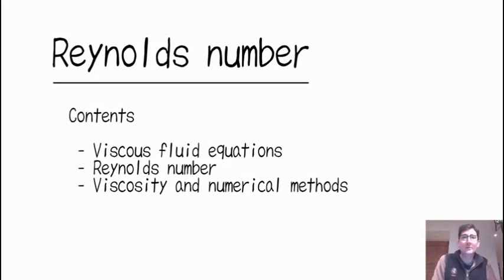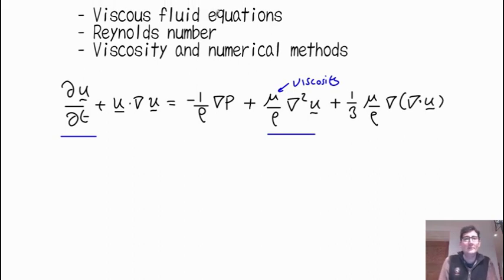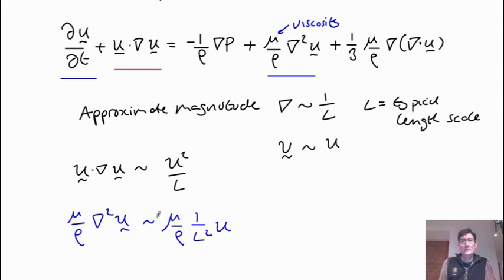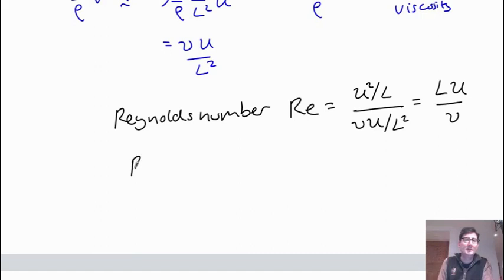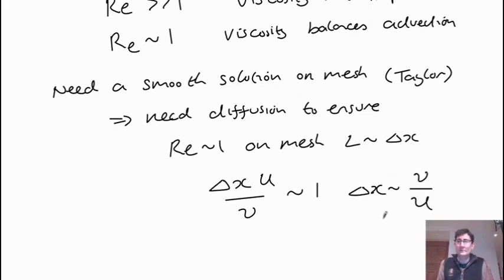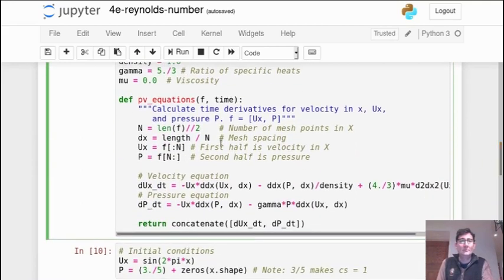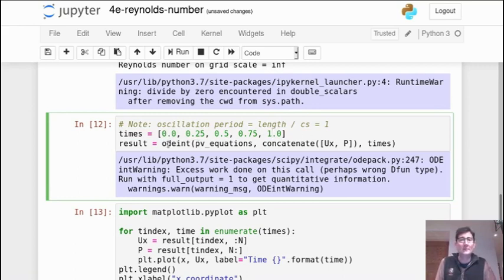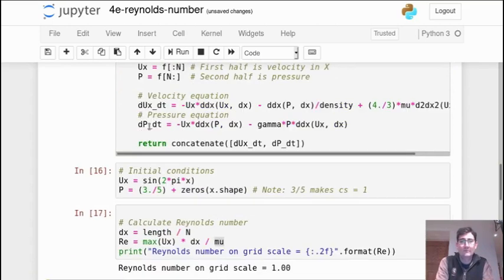Plasma fluid theory(MHD) - Prof. Ben Dudson. 4e reynolds number